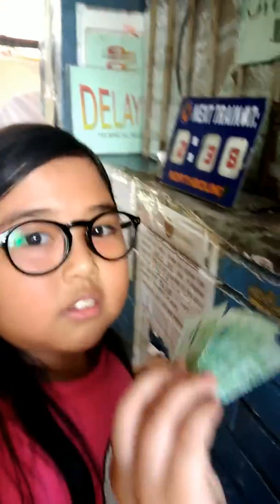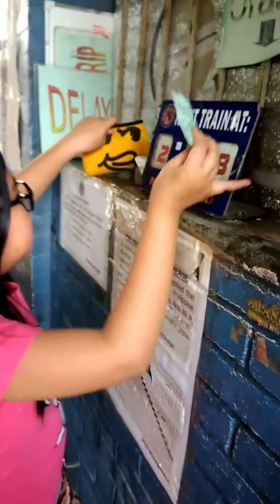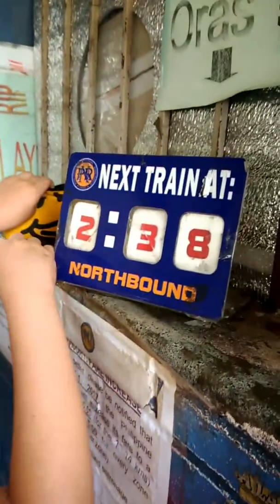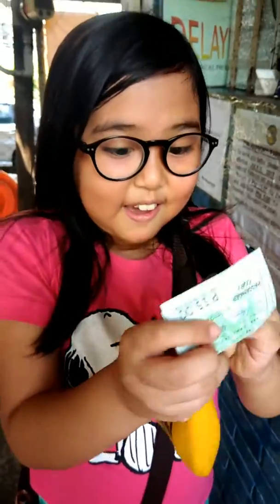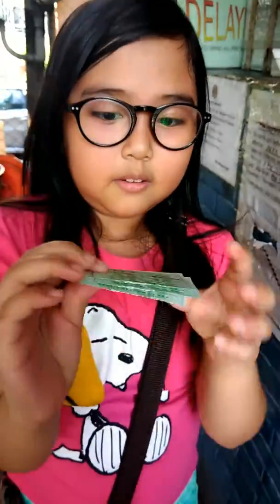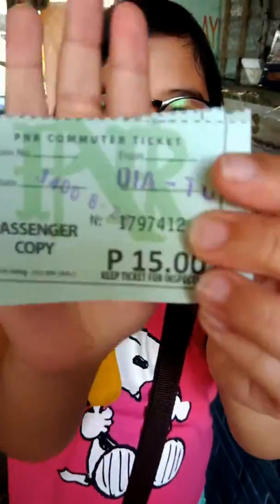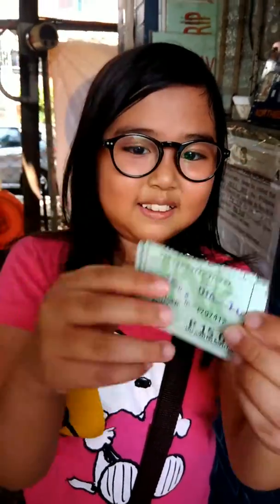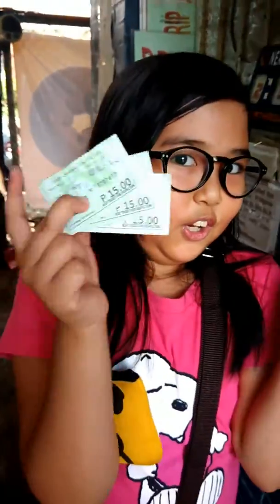August 29, 2017